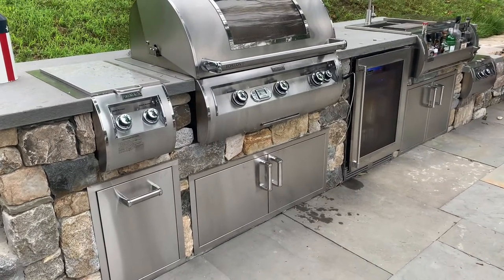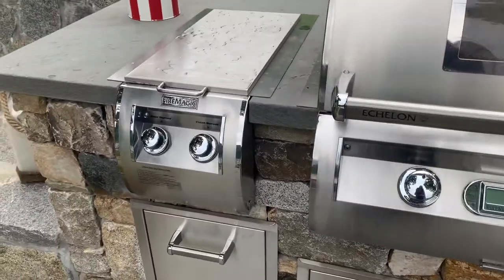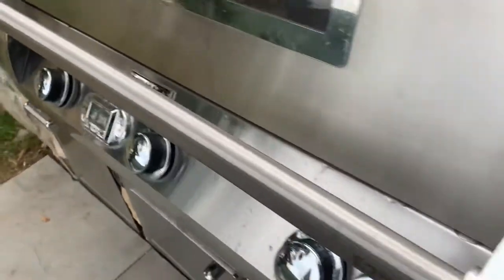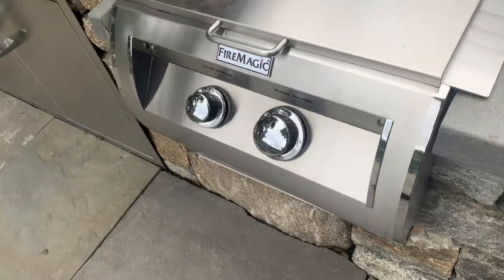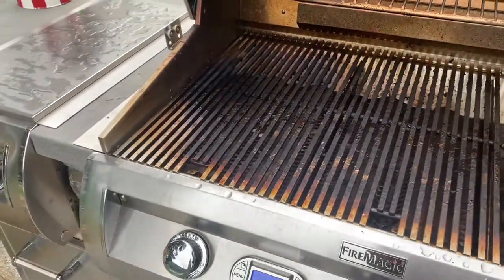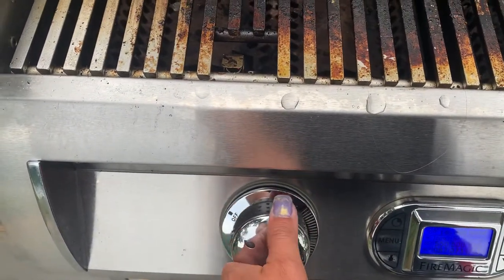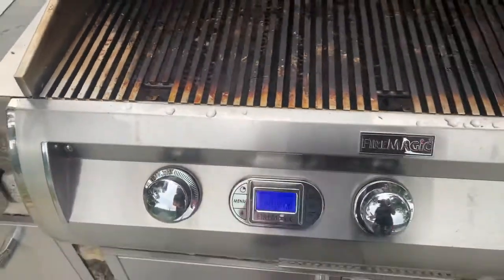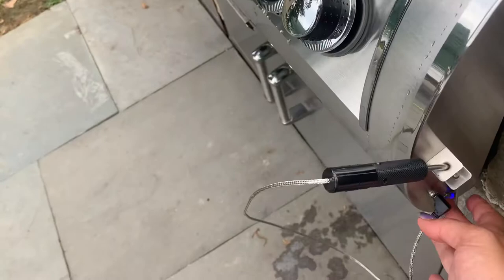FireMsgic Outdoor Kitchen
How to turn the power on for the grill, power burner, and side burner.  How to light the burners.  They are electronic ignition.